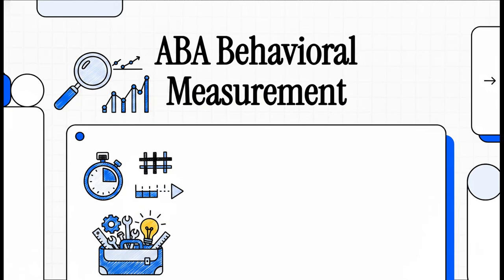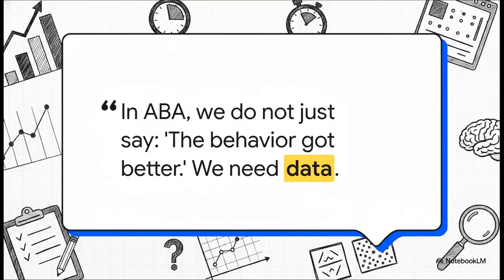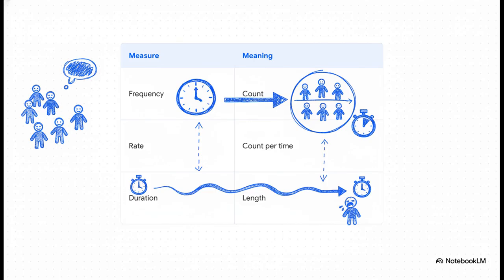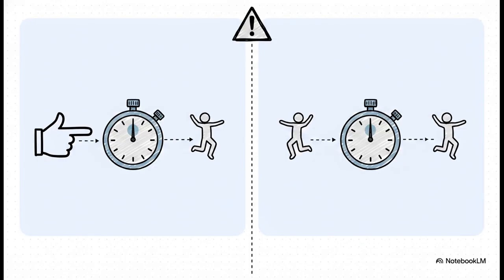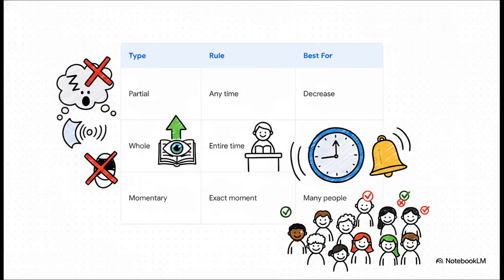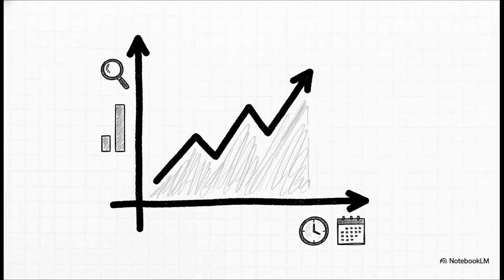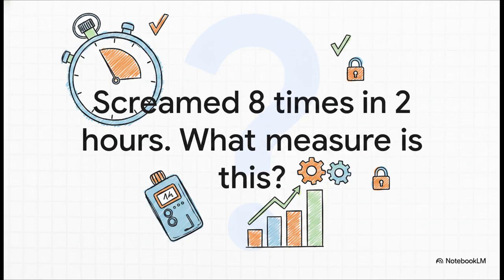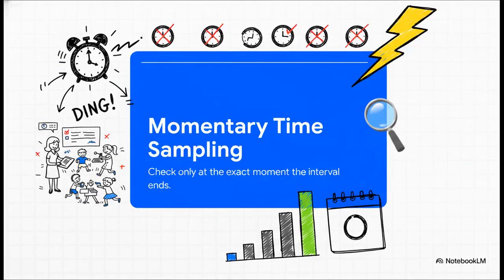Stop Missing Measurement Questions on the Exam!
Are you studying ABA measurement and getting confused by frequency, rate, duration, latency, IRT, percentage, trials-to-criterion, permanent product, and interval recording? In this video, I walk you through Day 5 of my BCaBA study plan and explain measurement and graphs in a simple way, like you know nothing.

In ABA, we do not just say a behavior “got better” or “got worse.” We use data to show what is really happening.

In this video, you will learn:

What frequency means
What rate means
The difference between frequency and rate
What duration means
What latency means
The difference between latency and IRT
What percentage means
What trials-to-criterion means
What permanent product measurement is
The difference between continuous and discontinuous measurement
Partial interval vs whole interval vs momentary time sampling
Basic graph parts like the X-axis, Y-axis, data points, phase change lines, trend, level, and variability

The easiest way to remember measurement is:

Frequency = how many
Rate = how many per time
Duration = how long
Latency = time after instruction
IRT = time between behaviors
Percentage = out of total
Permanent product = evidence left behind

For interval recording:

Partial interval = any part
Whole interval = whole time
Momentary time sampling = exact moment

This video is perfect for anyone studying for the BCaBA exam, BCBA exam, RBT exam, ABA coursework, or behavior analysis classes.

If you struggle with measurement questions, this video will help you understand how to choose the correct measurement system using simple examples and exam-style explanations.